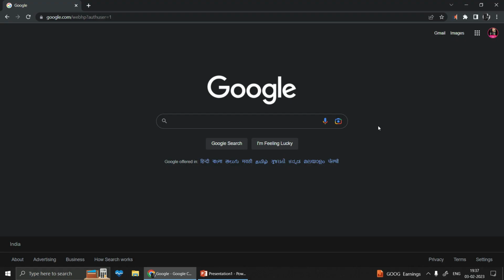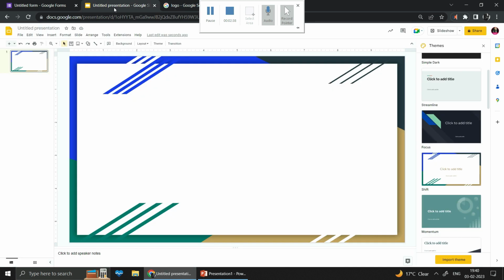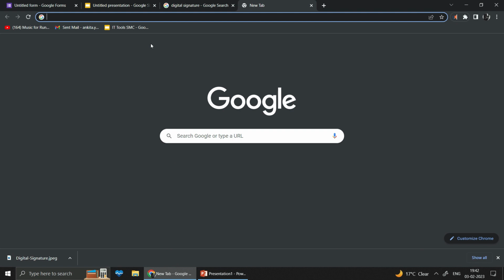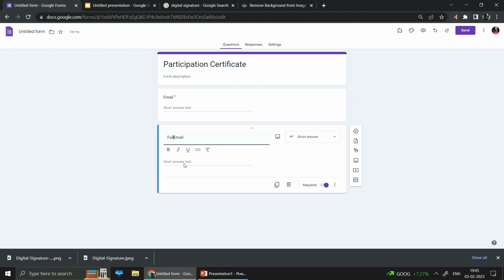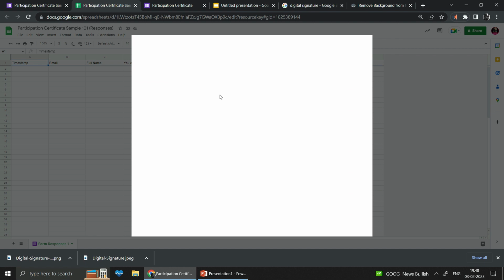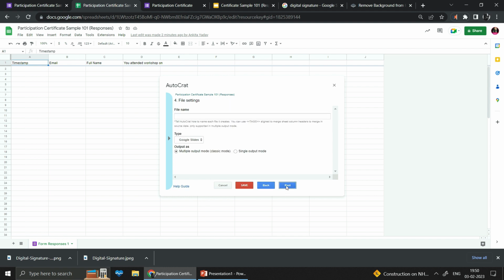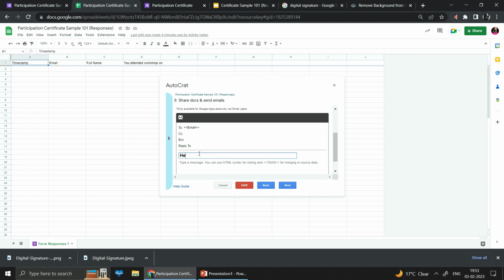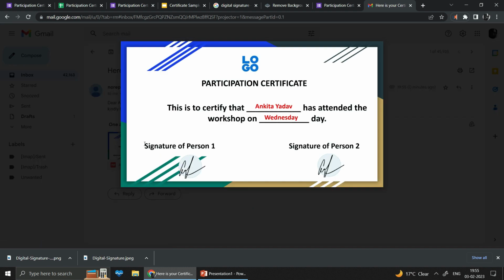How to auto-generate certificate? 3 Google Apps + 1 Add on